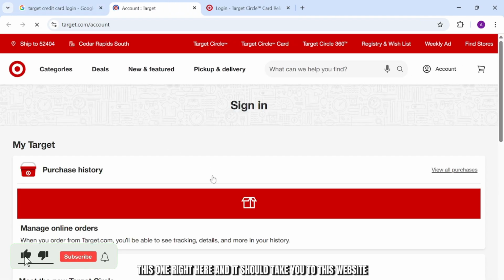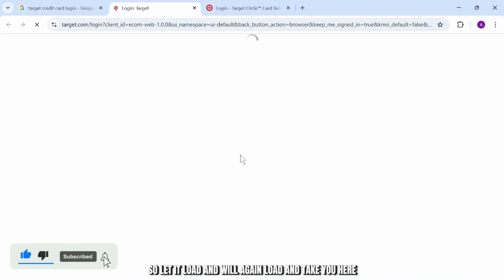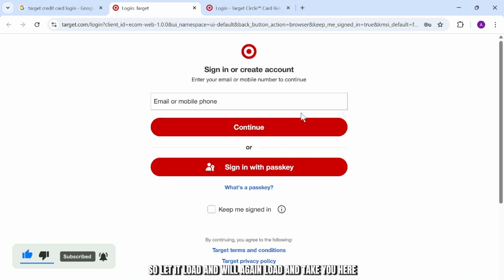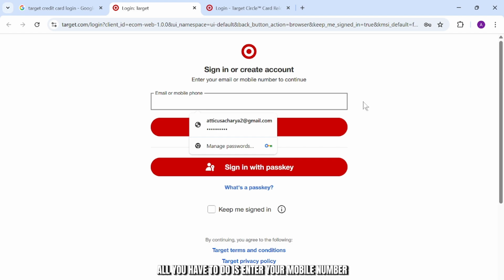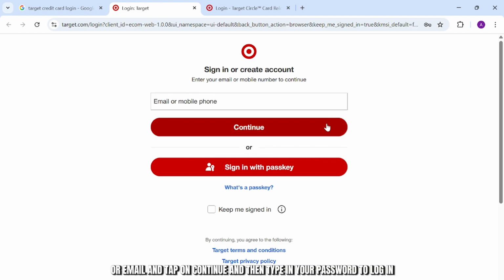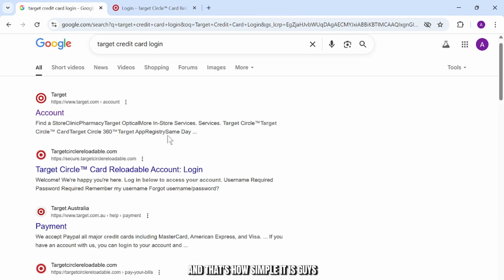How to Login Target Credit Card Account 2025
Want to access your Target Credit Card account online in 2025? 🛍💳 This quick and easy guide will show you exactly how to log in to your Target Credit Card account step-by-step — whether you’re checking your balance, making a payment, or managing your rewards!

What You’ll Learn in This Video:
✅ How to log in to your Target Credit Card account in 2025
✅ Where to find the official login page (RedCard by Target)
✅ Troubleshooting tips if you forget your username or password
✅ How to stay safe while accessing your account online

Whether you're using a computer or mobile device, this tutorial will help you securely access your Target RedCard account without any hassle.

📌 Chapters:
⏱ 0:00 - Introduction
⏱ 0:10 - How to Login Target Credit Card Account